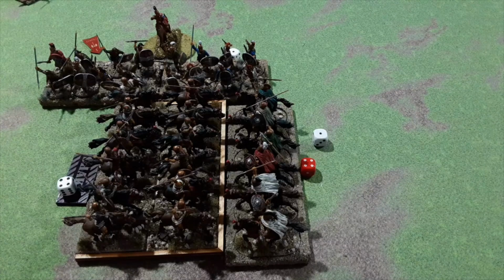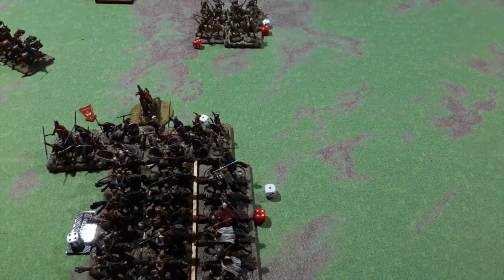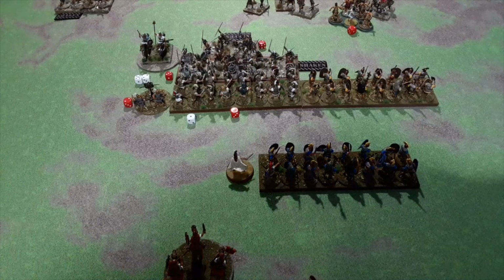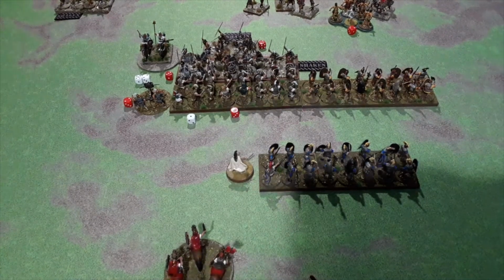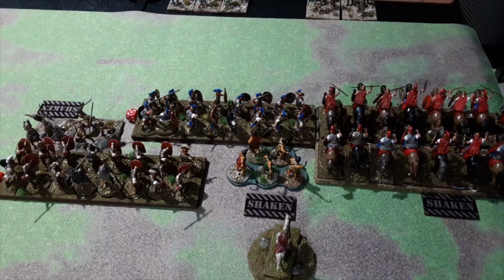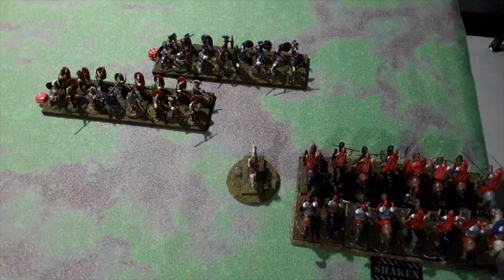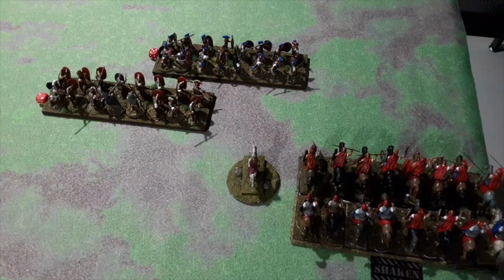Back to Iberia Turn 4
A  return to the action as Rome continues its conquest of Iberia.  After some horrible dice rolling for orders the Iberians find themselves disorganized and and on the back foot awaiting the Roman attack.